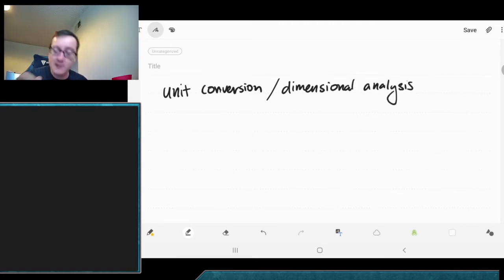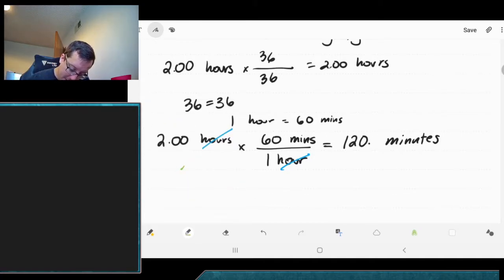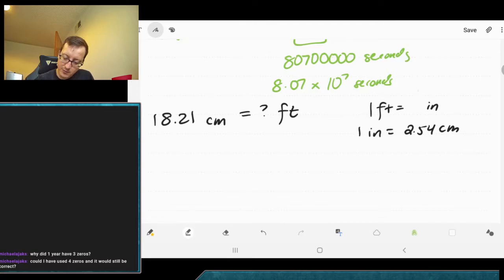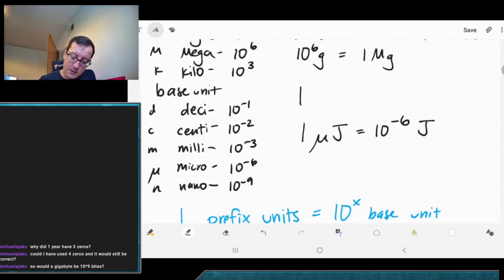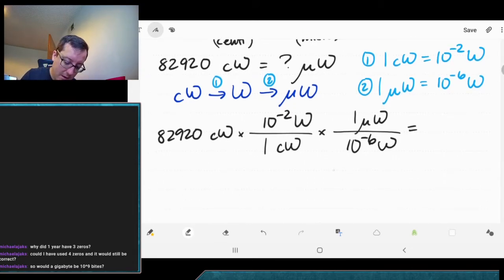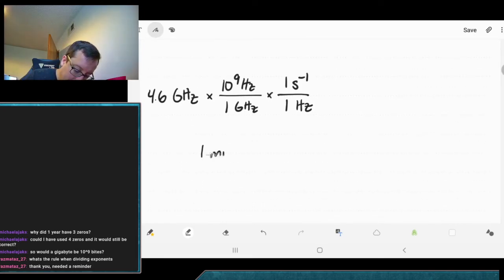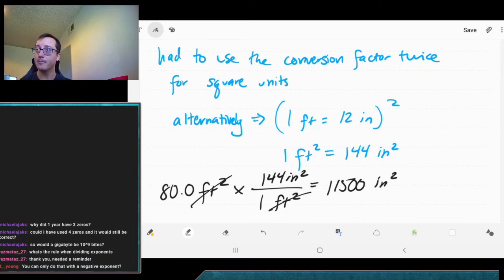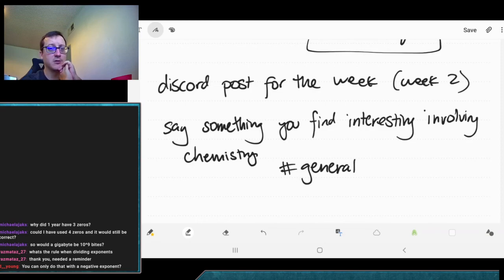C101/C111: dimensional analysis